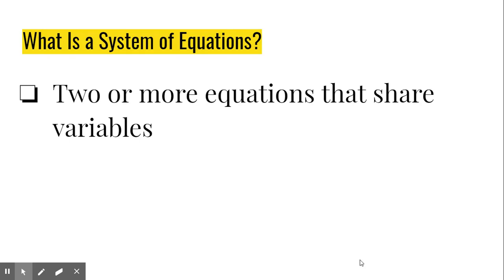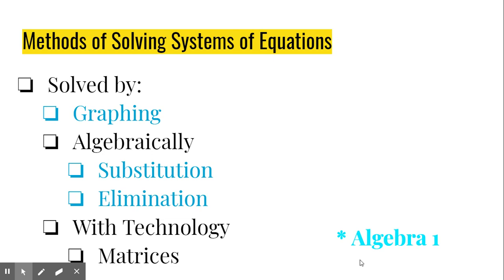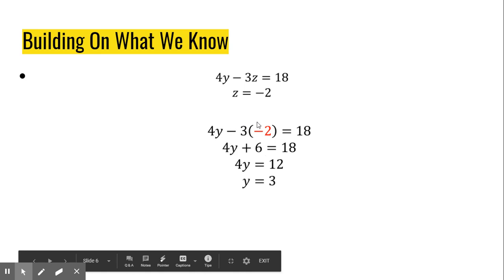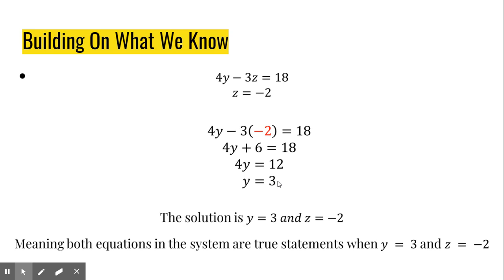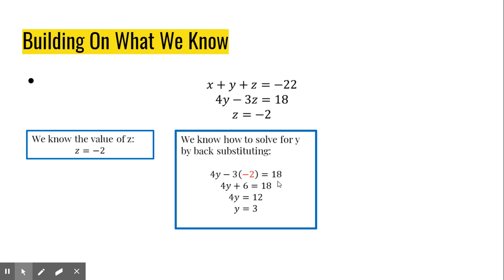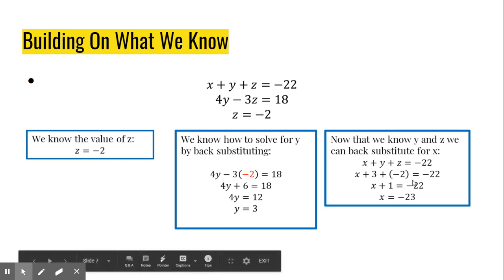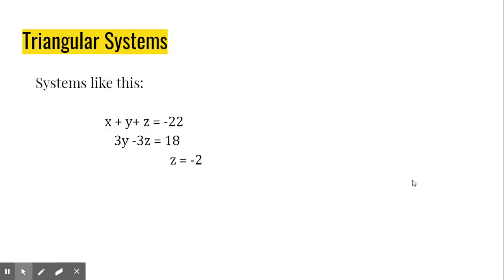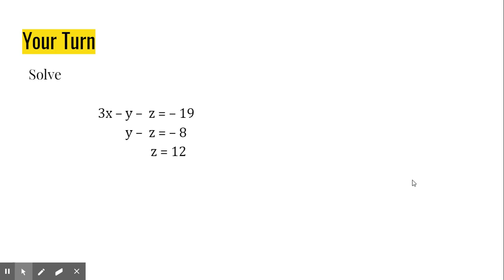Solving Systems of Equations 2.1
Introduction to Triangular Systems